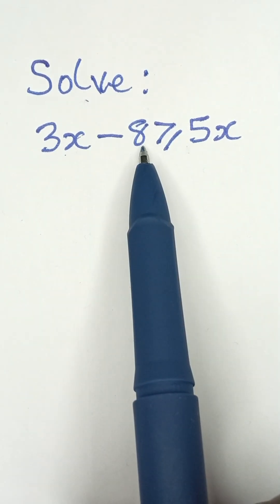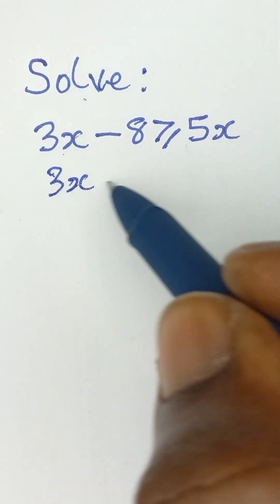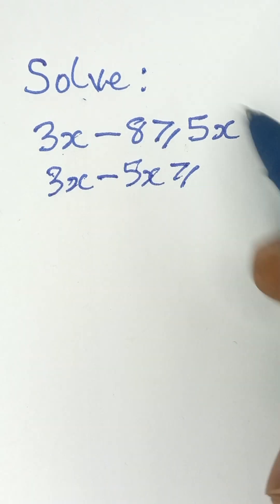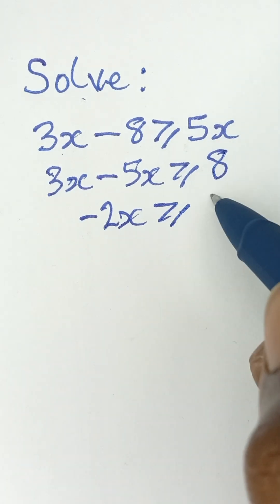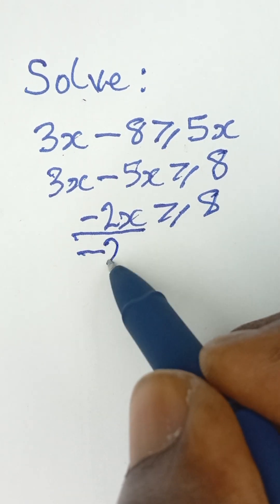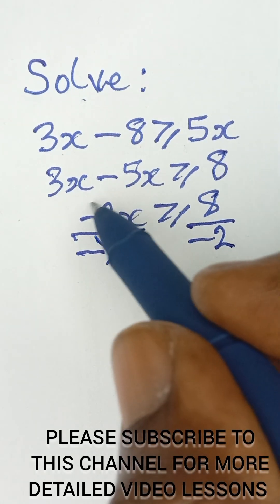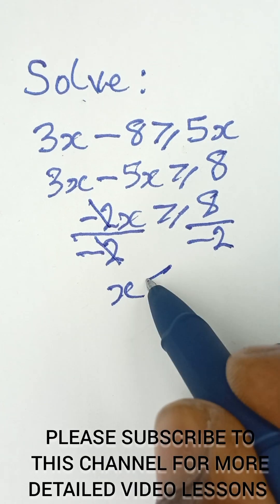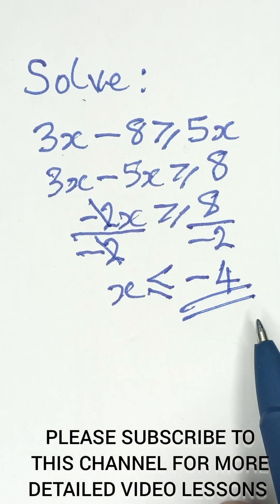Tricky Inequality || The Answer is NOT: x ≥ —4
Master the key rule for solving inequalities that require reversing the sign! In this short math lesson, you’ll learn exactly when and why to flip the inequality symbol while solving linear inequalities. Perfect for WAEC, JAMB, NECO, GCSE, SAT, ACT, and high-school learners who want clear, step-by-step explanations. Watch and boost your confidence in inequality questions that involve negative multiplication or division. Great for exam prep and quick revision!